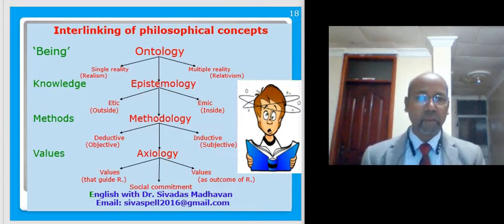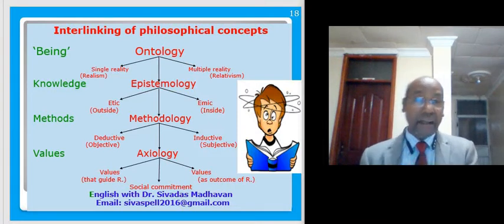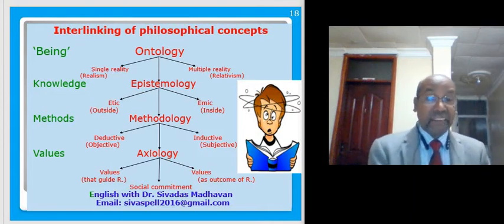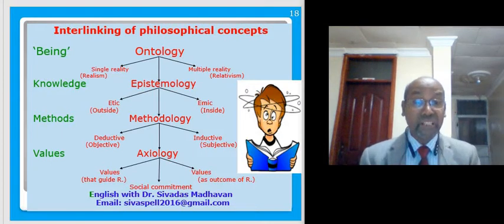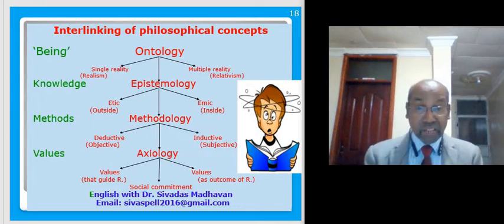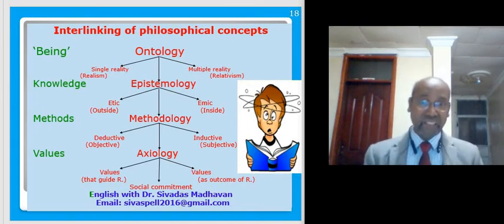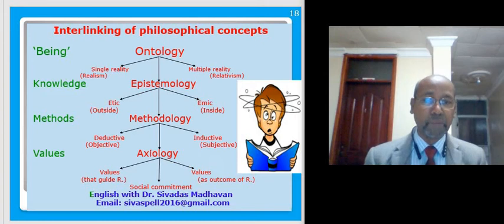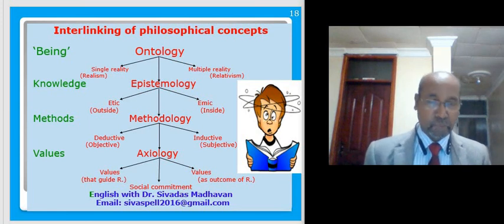English with Dr. Sivadas Madhavan -- Linking philosophical concepts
A researcher's philosophical concepts between Doxology and Epistemology